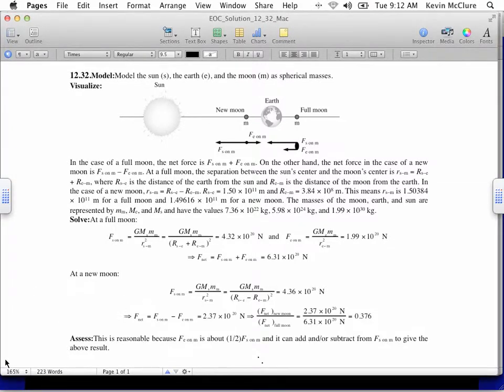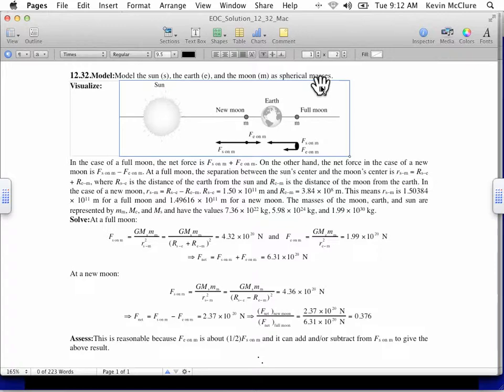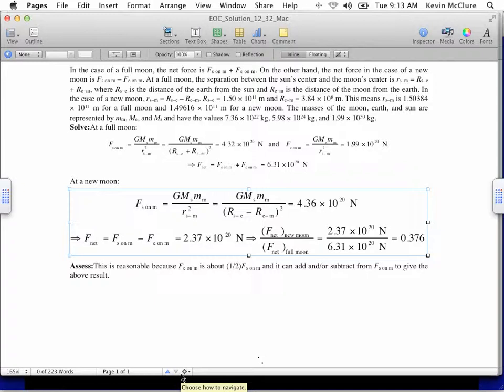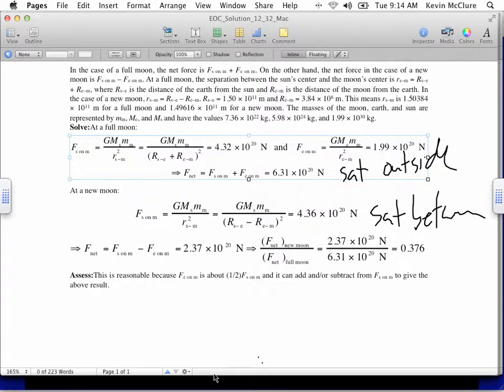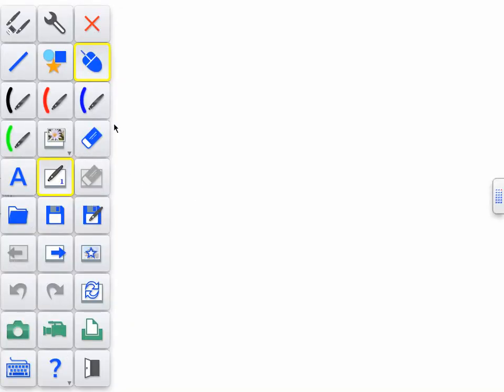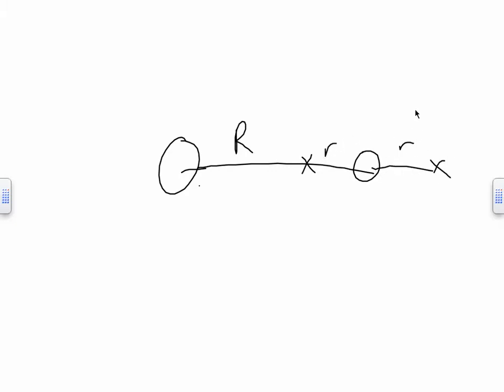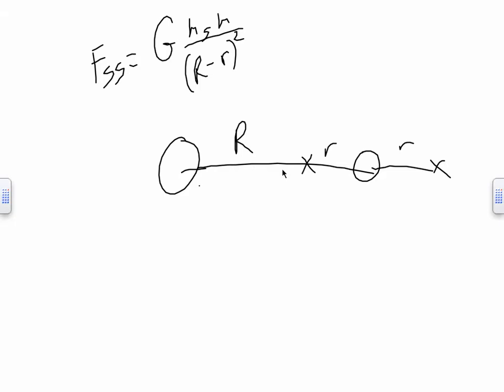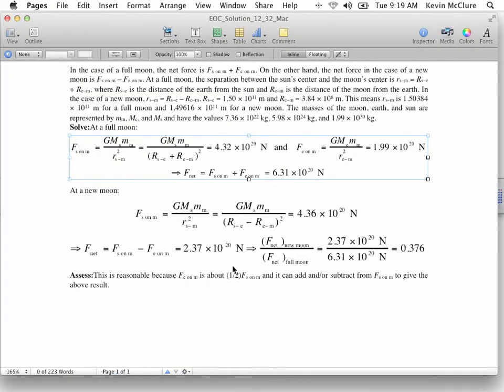ap ch 12 32